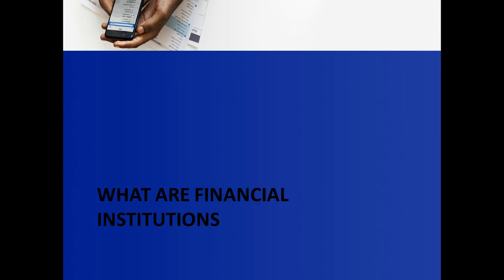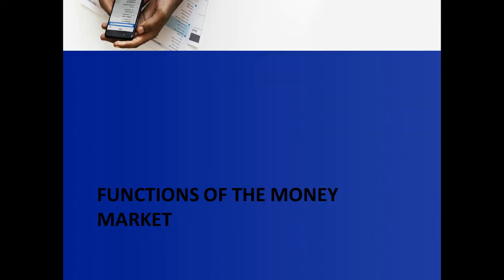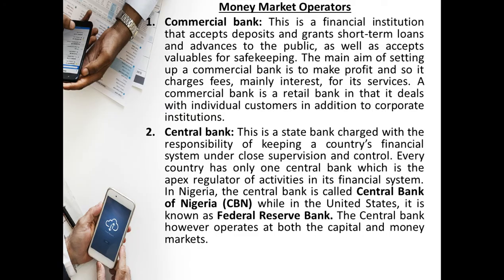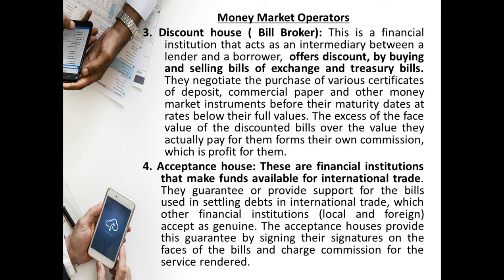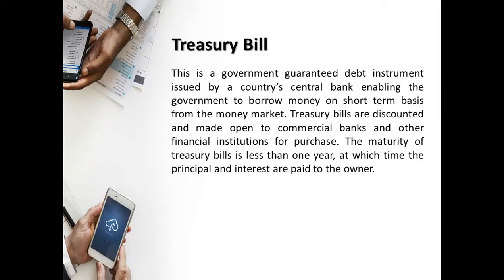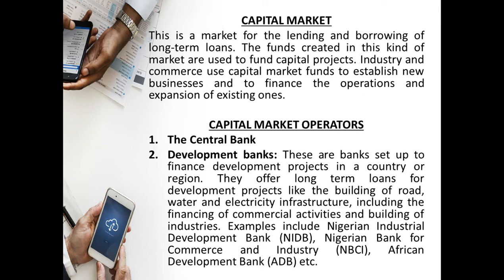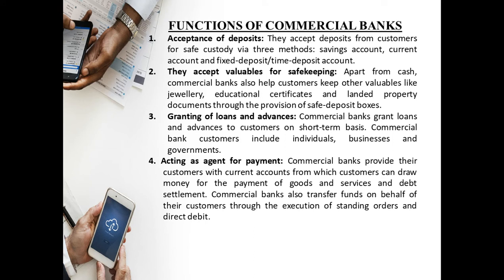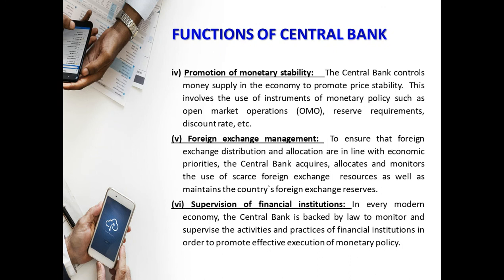Financial Institutions By Adesanmi B. A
Money and Capital market